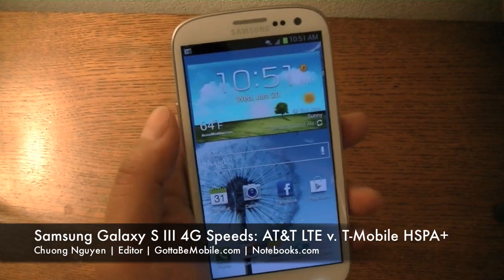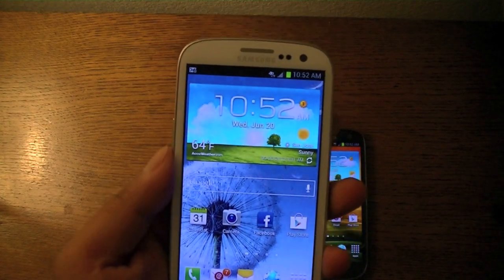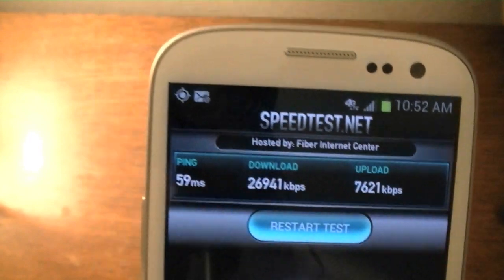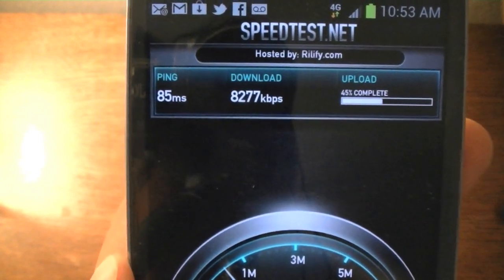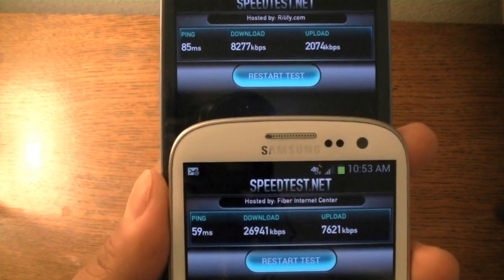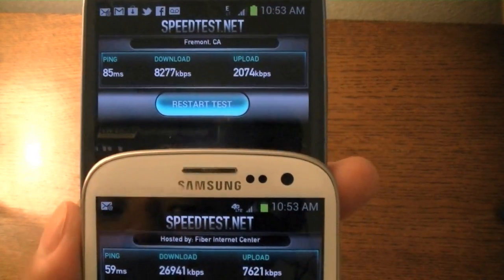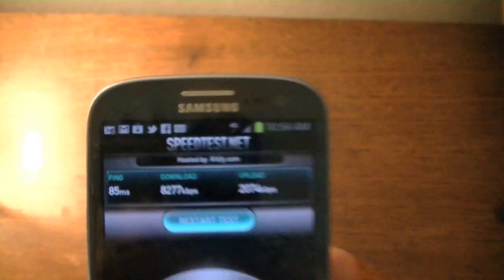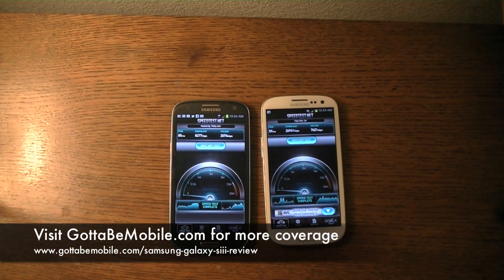Samsung Galaxy S III 4G Showdown: AT&T LTE v. T-Mobile HSPA+